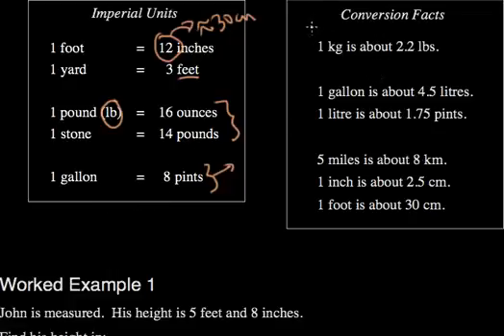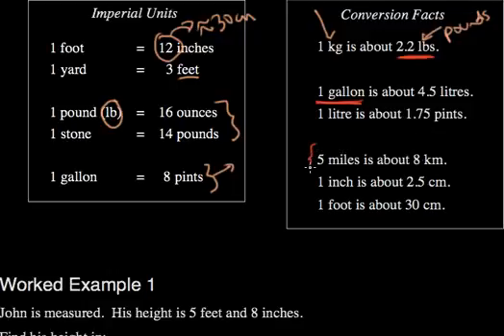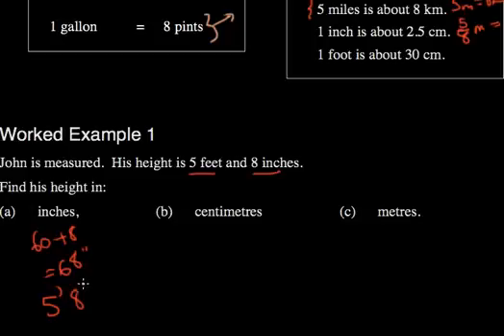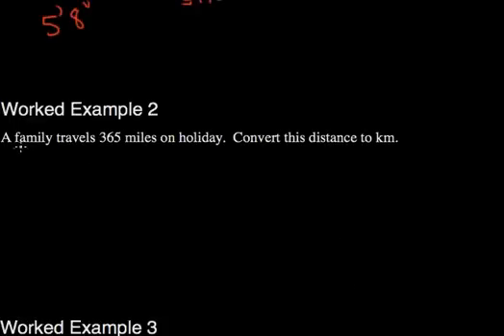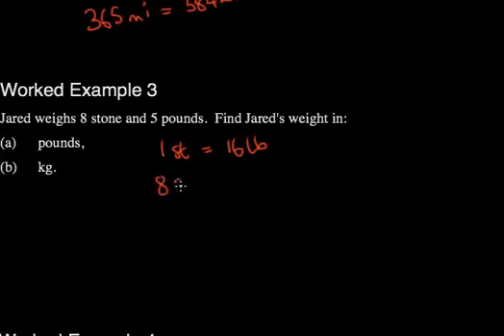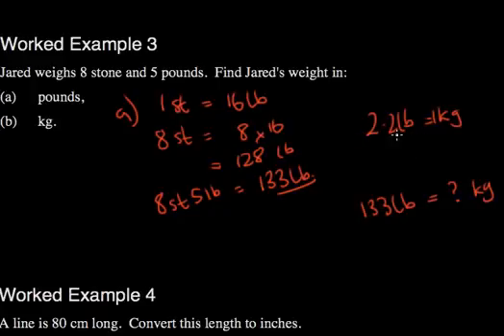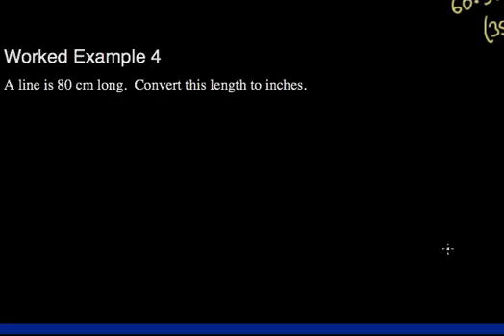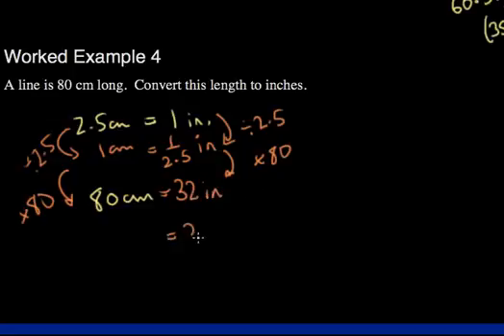28 1 Conversion of Units